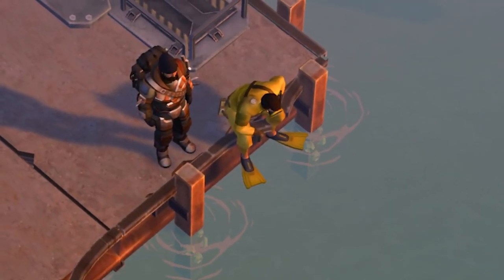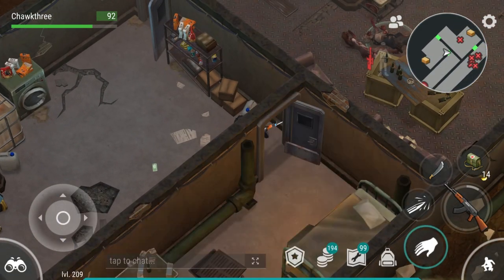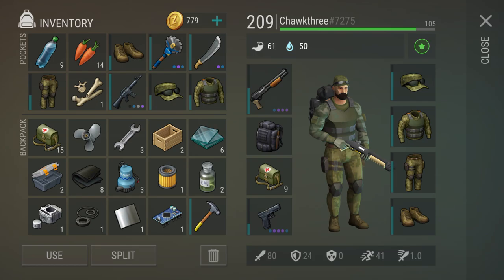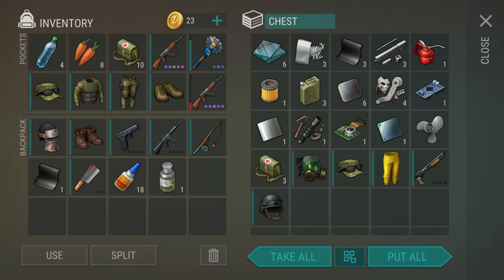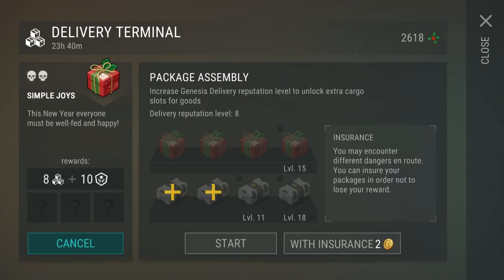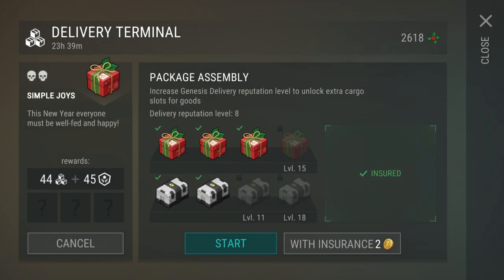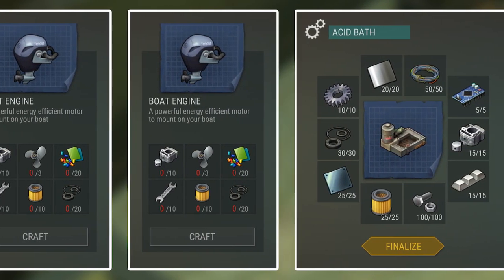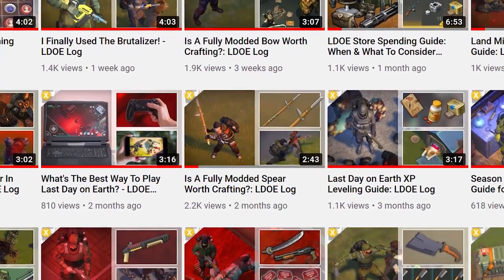Boat Building Overview Guide & Tips: LDOE Log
Want to finish your ldoe boat so you can sail off to those islands? This quick overview guide will give you the info you need to plan out your boat building. I cover the sewers, sunken crates, and the delivery reputation system in this guide. Best of luck on your boat building!

Texture used in outro Background photo created by efe_madrid